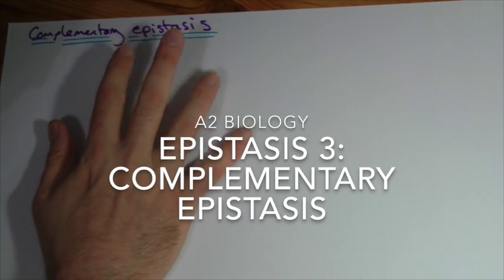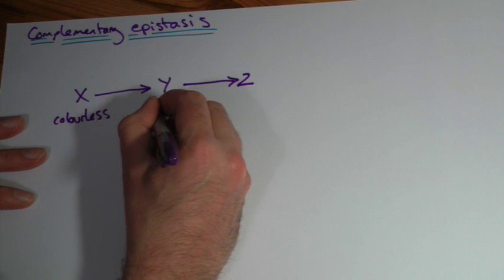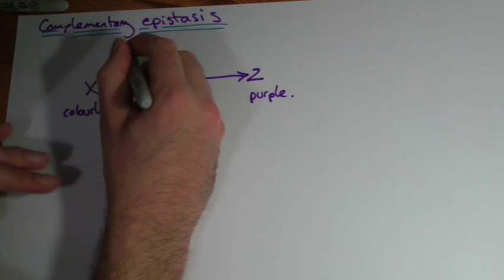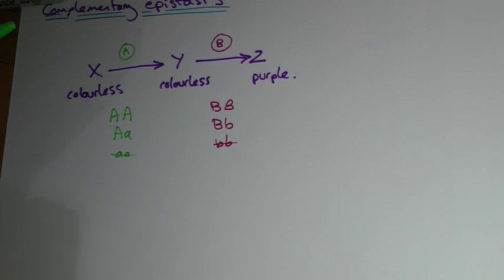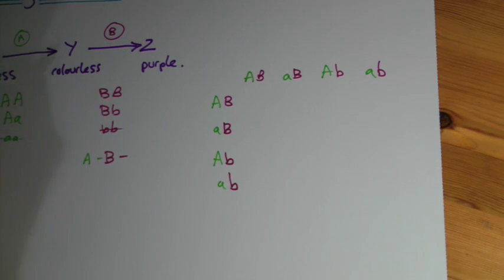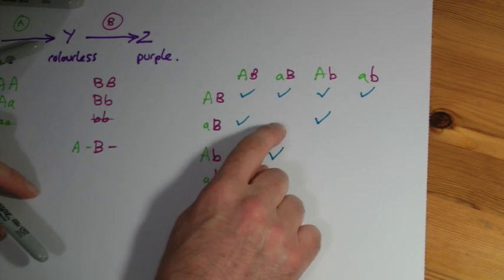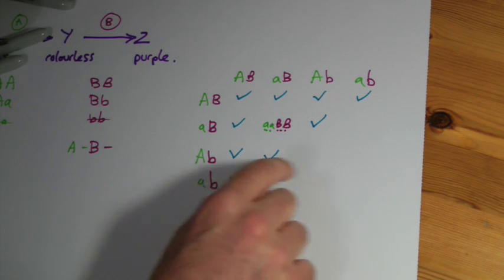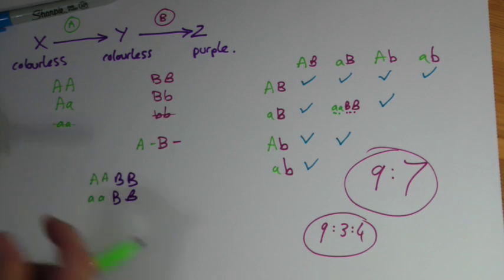A2 Epistasis 3: complementary gene action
A2 biology revision: Complementary gene action